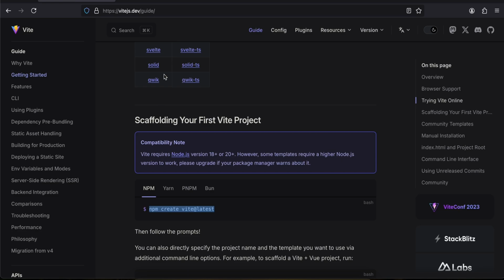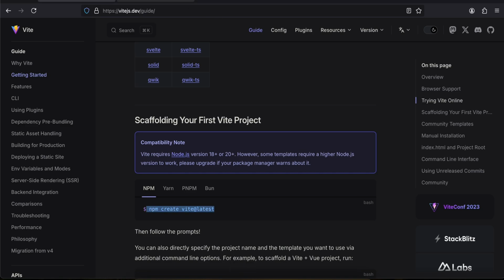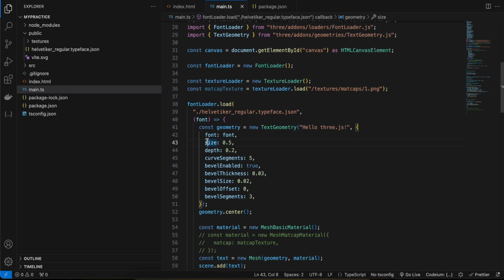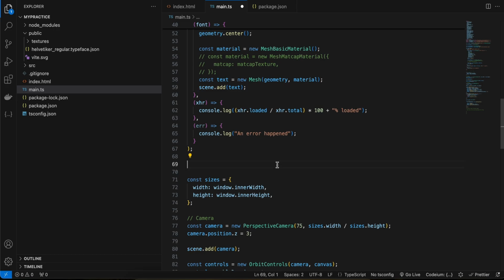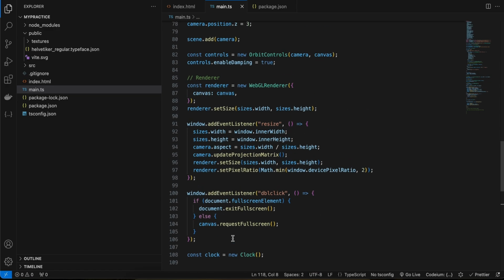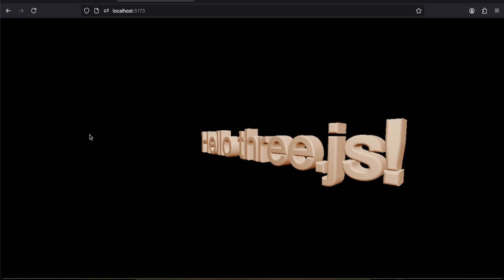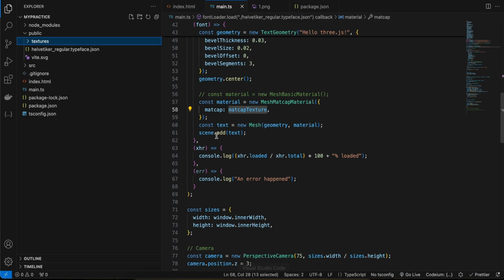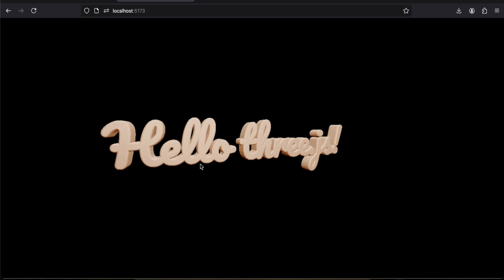How to apply Google Fonts to a 3D Text in ThreeJS